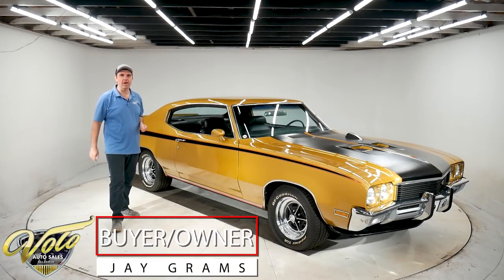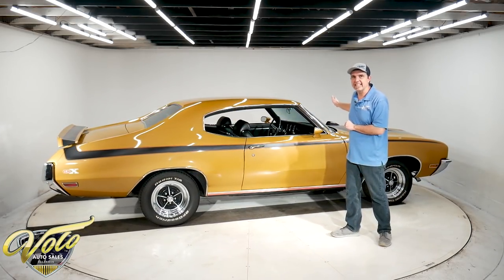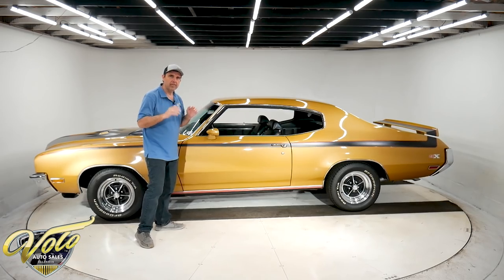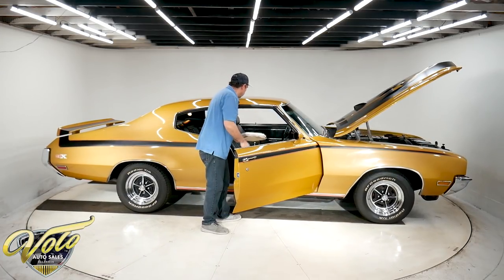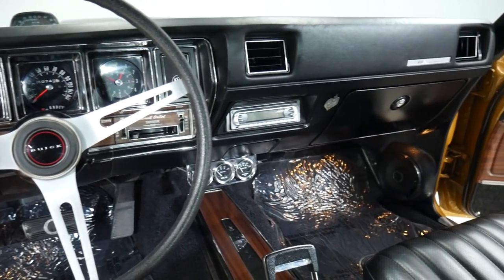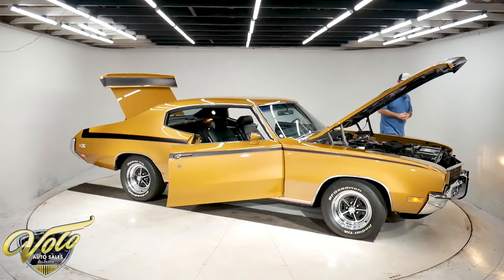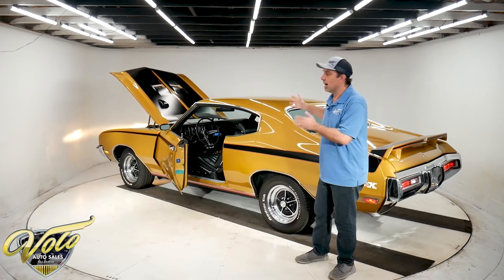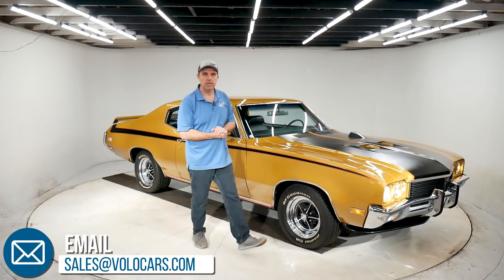V18418 - 1972 Buick GSX Tribute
Only 44 GSXs were made total in 72. Thankfully this is not one of them so it is affordable and useable! I'm thoroughly impressed with this car. It's what I would call a keeper, nothing to apologize for. Dialed in, everything works. Comes with a pile of documentation.

You can tell immediately that this is an excellent car. The fit and finish is really excellent. It is an all original metal, clean car to begin with from Vegas. The body panels are absolutely straight. Even along the bottoms it has a mirror reflection of the ground. Body gaps are all square and flush. Professionally repainted to show quality. Polished out like a mirror, I did not see a flaw. It has the full GSX package including correctly laid out and painted stripes, spoilers and emblems. Meticulous, spotless, however you want to describe it, it's like new. I feel like I'm in a new car. I'm looking at the dash and the whole bezel is new so the chrome sparkles, lenses are crystal clear, gauges are immaculate, clock is quartz movement. The vents are clean, dash pad is mint. Has a tilt column with a new deluxe wheel. Has bucket seats and center console, the console is restored. Has a complete 1970 455 built to Stage 1 specs. Runs strong, has plenty of torque. Built by Opel, engineering, they specialize in Buick engines. It has been bored and balanced. Has upgraded cam, stainless valves, double roller timing chain. Completely restored 1970 stage 1 carb. Upgraded Pertronix ignition system. Many new correct parts ordered from Buick stores. Clutch fan, dipstick, proper hardware, overflow bottle, rubber radiator insulators. Roller timing chain. Completely restored 1970 Stage 1 carb.